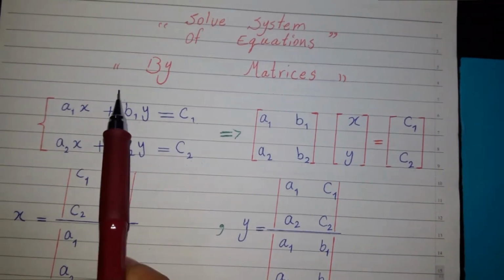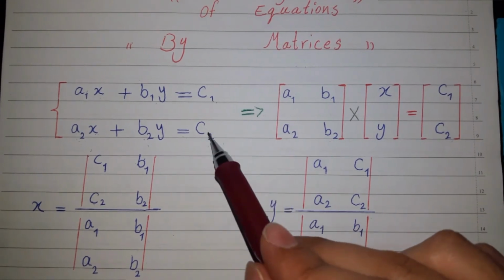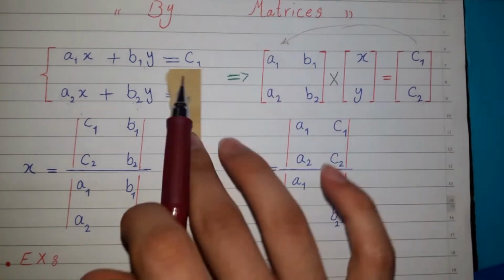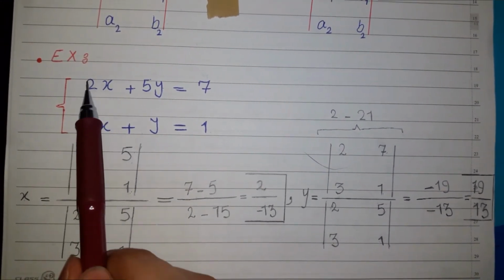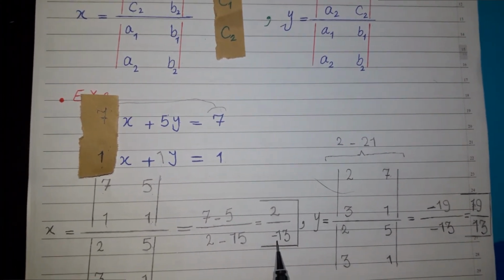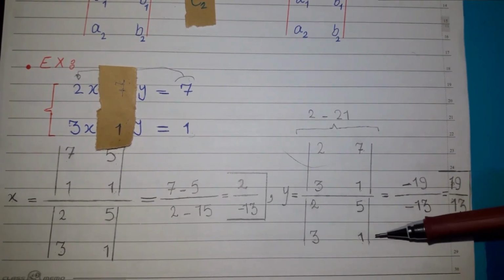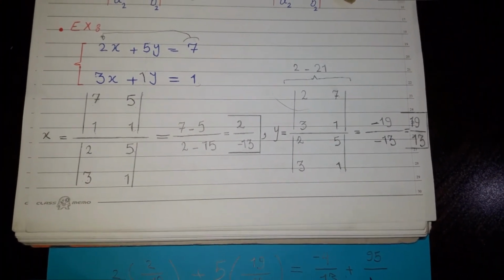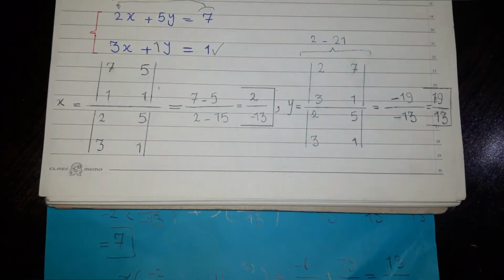Solving The System Of Two Equations Using Matrices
In this you will learn how to solve the system of two linear equations by matrices.